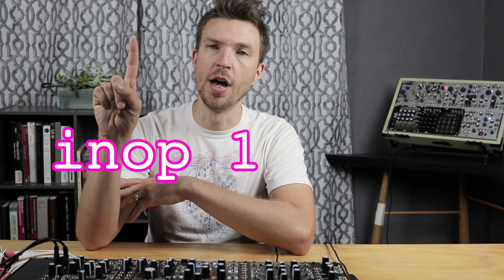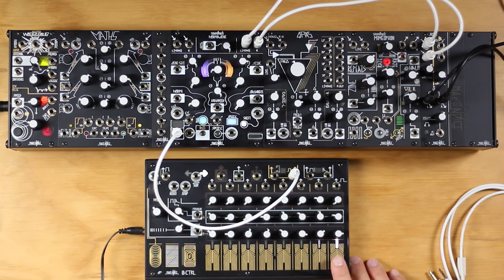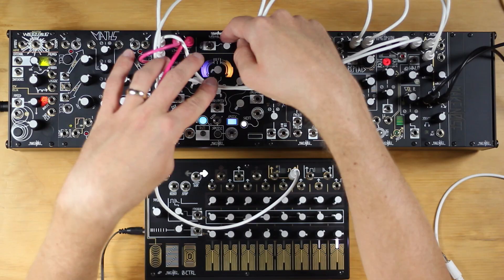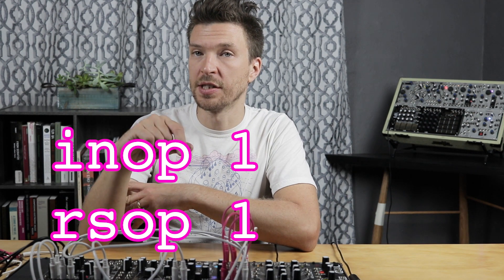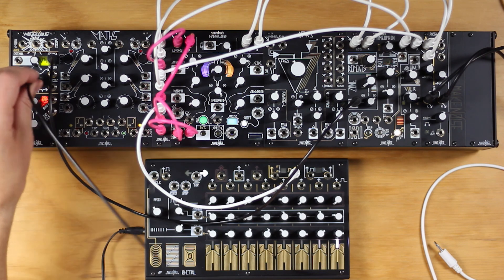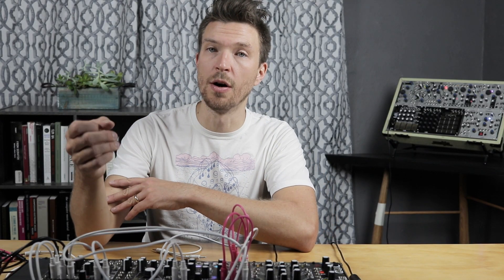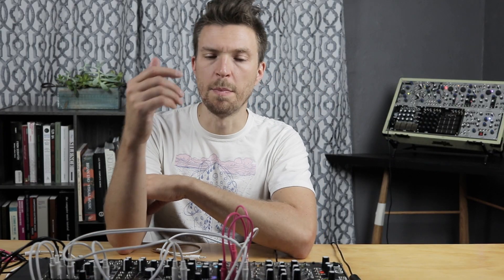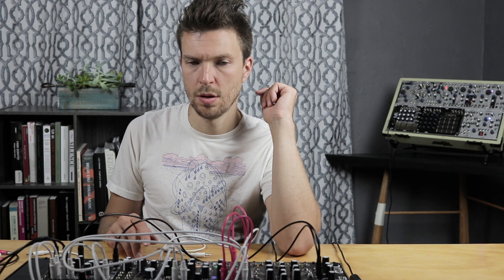Time Travel Simulation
With some meticulous and careful patching, we can use the Morphagene to make the echoes from Mimeophon or any other effect come before the sound that creates them.

This technique will work with Morphagene firmware version mg155 or greater.